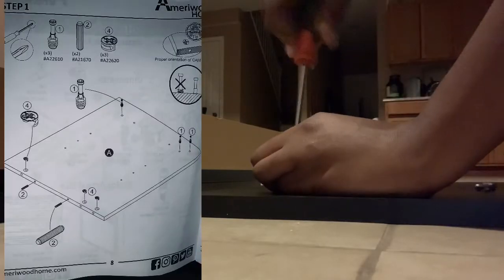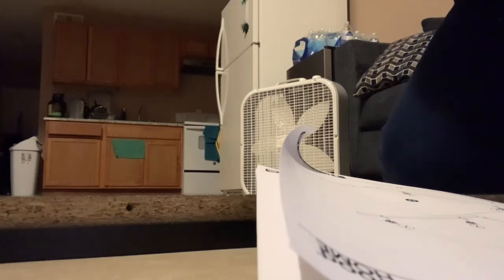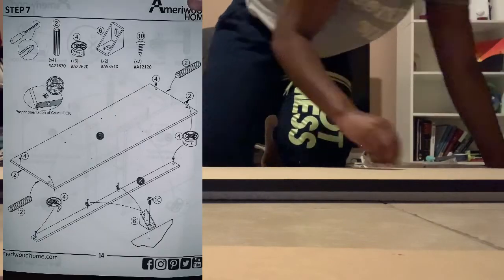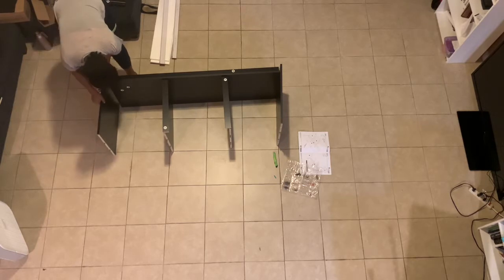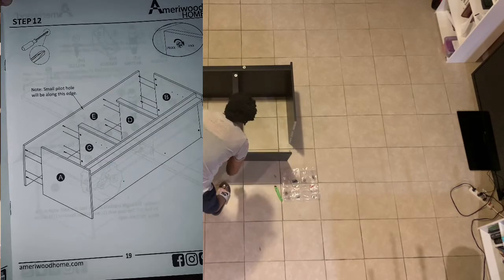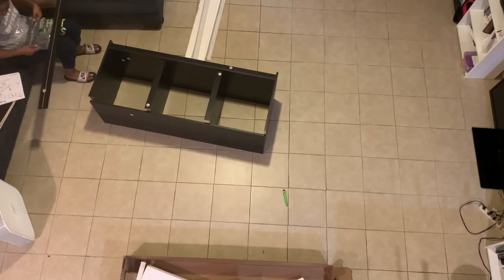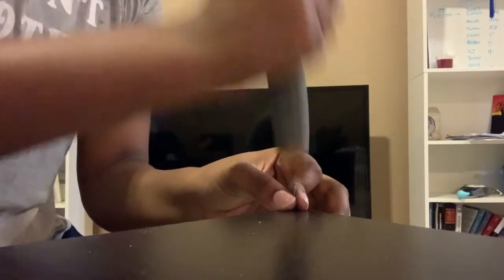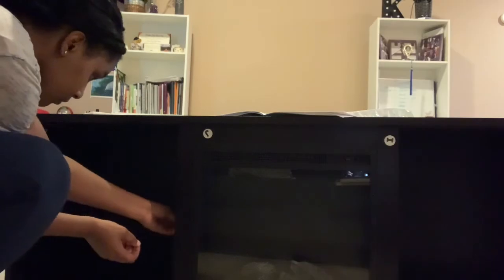Assemble with me: Mainstays Fireplace TV Stand (Step-by-Step)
Mainstays Fireplace Tv Stand